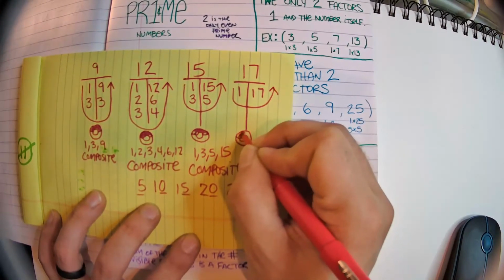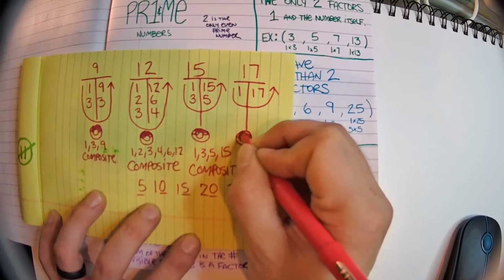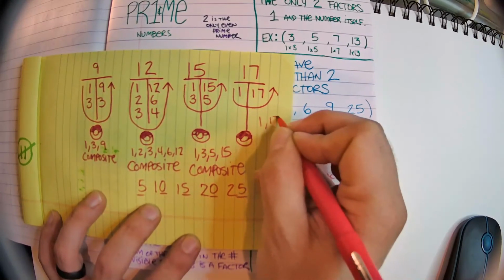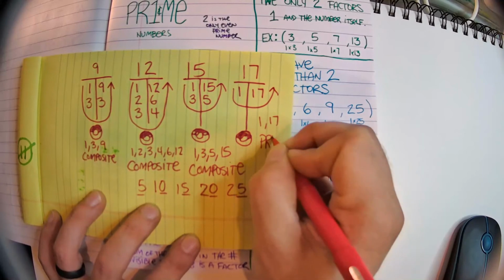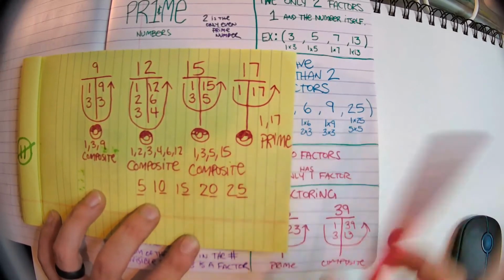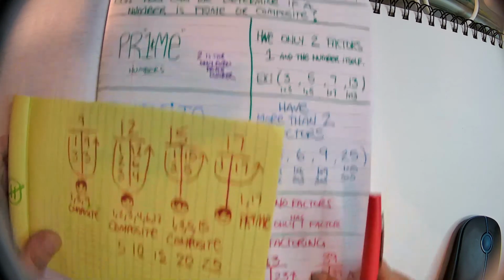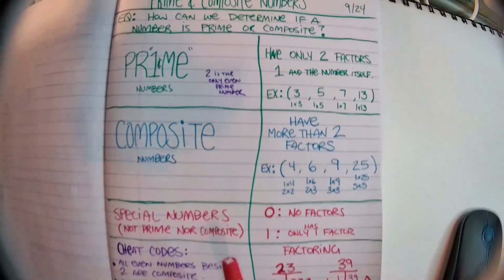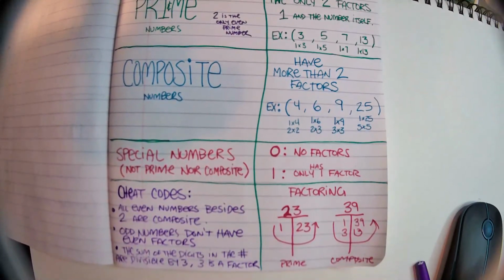NOTES: PRIME AND COMPOSITE NUMBERS (part4)